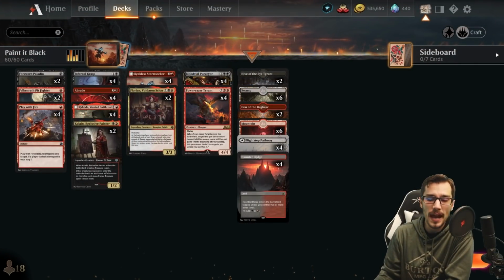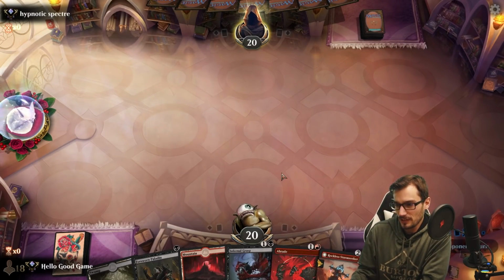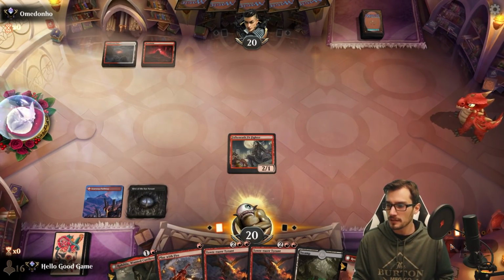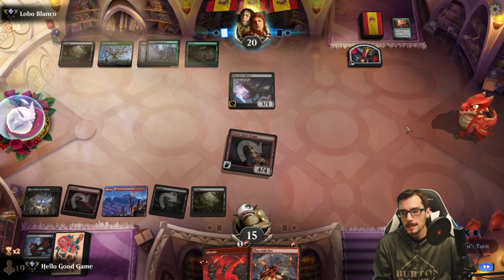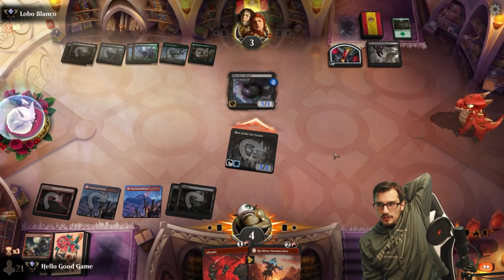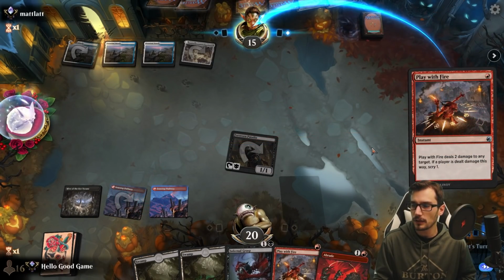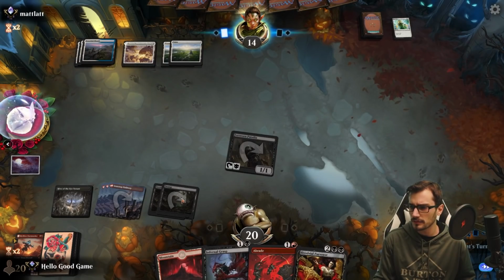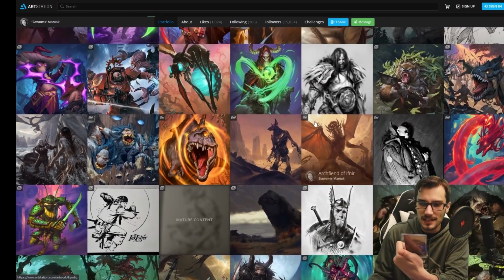Anti-Meta Rakdos Night Feels Like The Best Ranked Alchemy Deck Right Now